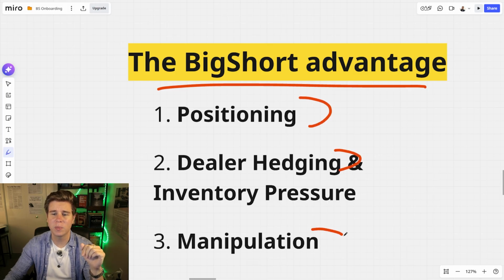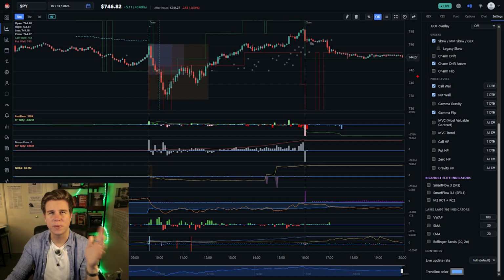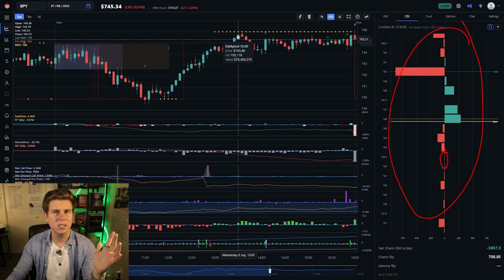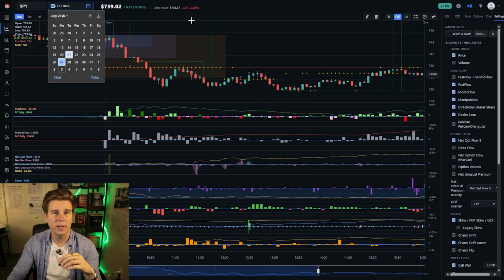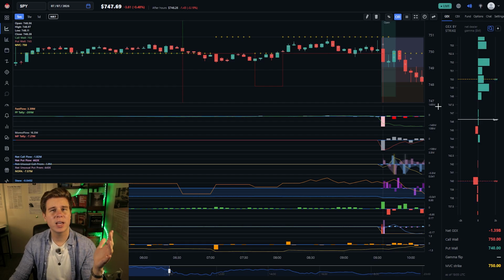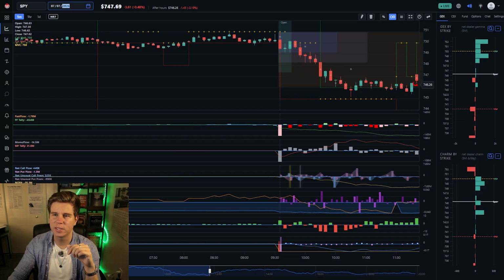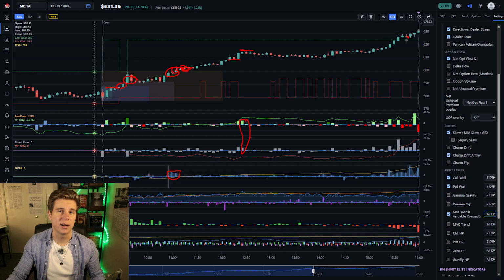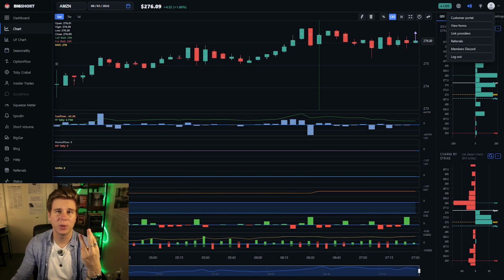The advanced noob's guide to BigShort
Timestamps:
00:00 - Intro
1:16 - GEX & Dealer Hedging
5:24 - Gamma levels - Gamma Gravity
5:46 - Gamma flip
5:59 - Call wall & put wall
7:12 - MVC
8:25 - CEX
12:27 - Skew
14:17 - Manipulation
15:41 - How quickly does price react?
18:38 - Interaction between price & indicators
23:08 - Practicing using example charts
25:10 - Example 1: SPY on July 7th
32:16 - Example 2: META on July 9th
35:10 - Putting it all together. SPY on July 31st
37:50 - Your next 2 weeks